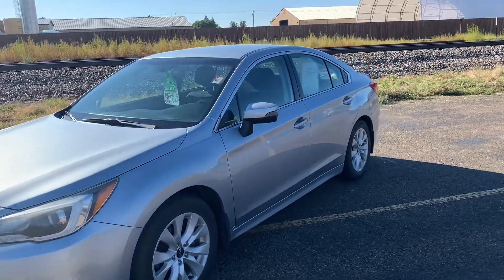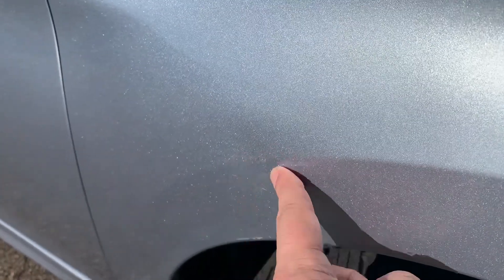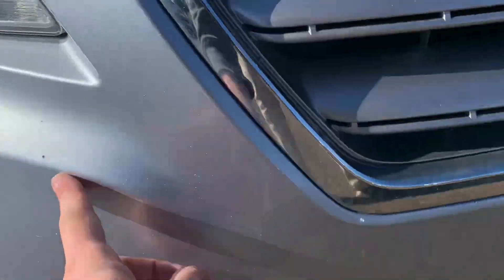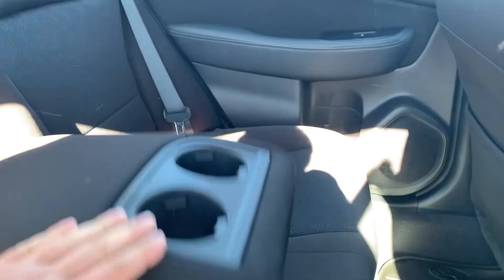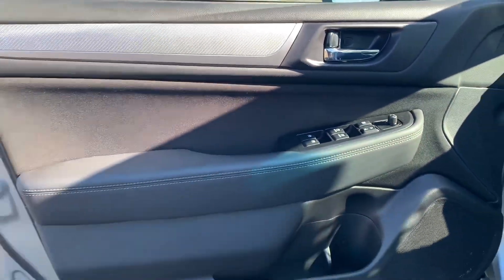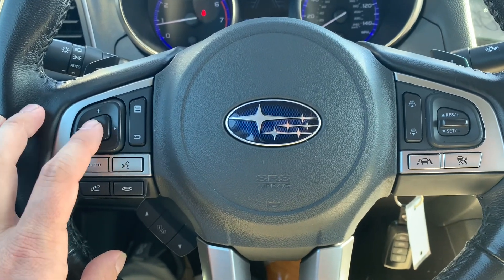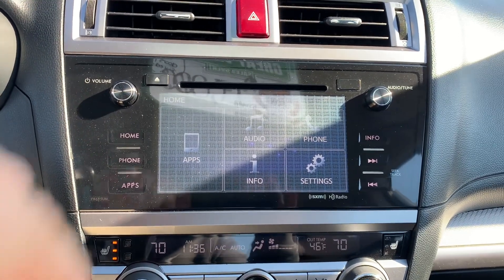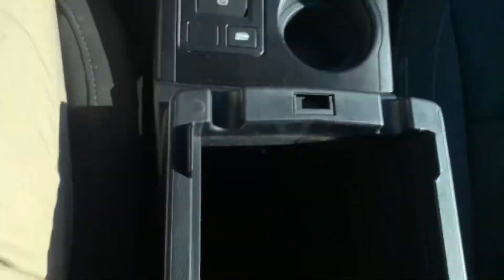2016 Subaru Legacy Premium Walk Around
2016 Subaru Legacy Premium Walk Around from Veracity Motors